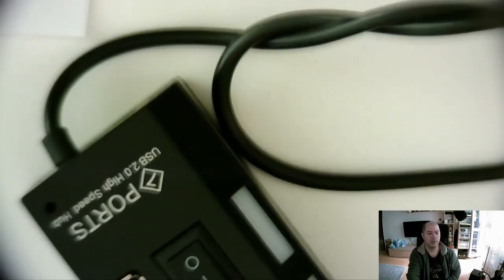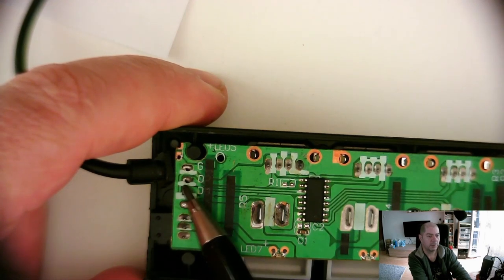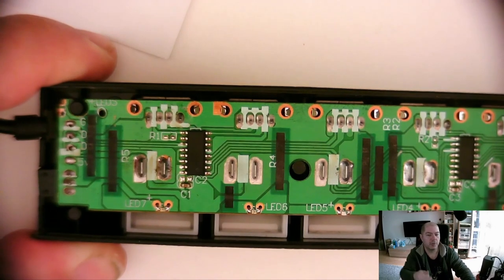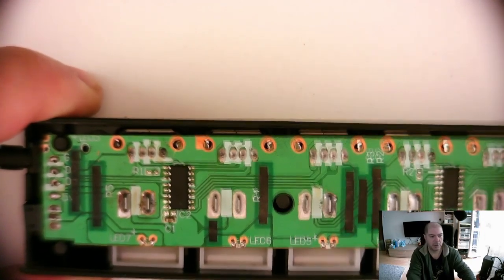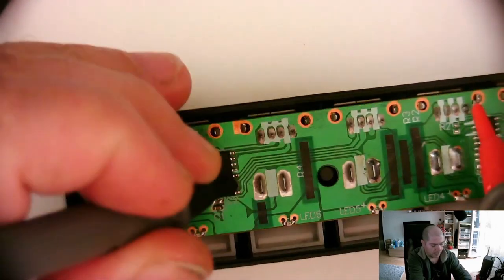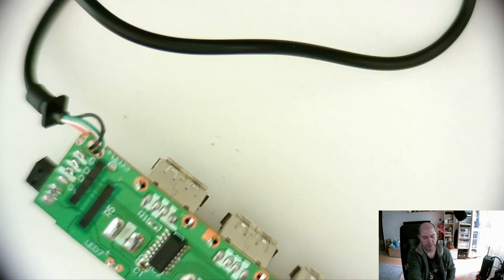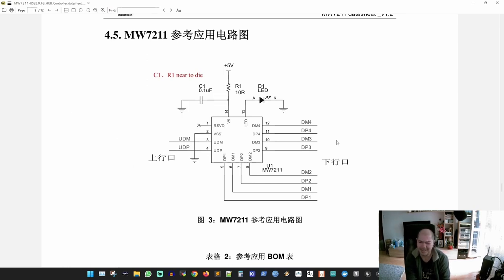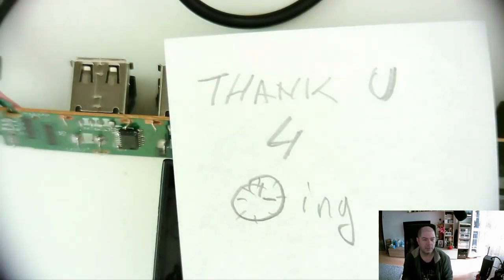USB Hub teardown and schematic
Just a teardown of an ordinary magic USB HUB, ( 7 ports magic ),  that has invaded all the shops, for quite some time now, I believe you all know it in a way or other, it's in every shop these days .

Conclusion:
Usable after rework and proper soldering.
Not for high power or speed

Good point is that it has switches for all the ports

☢️ 𝔖𝔲𝔭𝔭𝔬𝔯𝔱 𝔪𝔢 𝔞𝔫𝔡 𝔴𝔞𝔯𝔢 𝔠𝔬𝔬𝔩 𝔪𝔢𝔯𝔠𝔥 ☢️